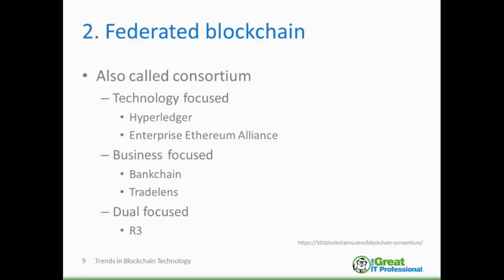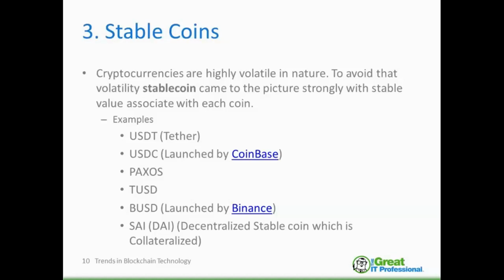Blockchain Trends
This webinar is designed for everybody interested to find out more about current trends in blockchain.

ABOUT THE PRESENTER: Adina Suciu is the principal consultant with Adav, focused on helping organizations and professionals to attain and sustain agility. She has been a VP of technology and operational excellence. She is an expert in performance excellence frameworks.